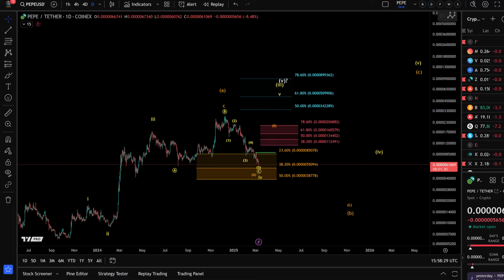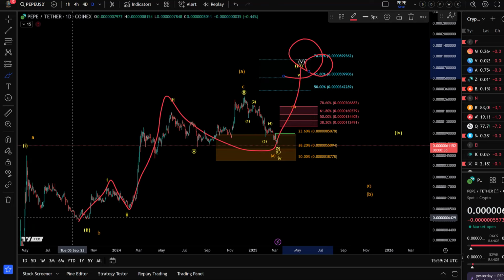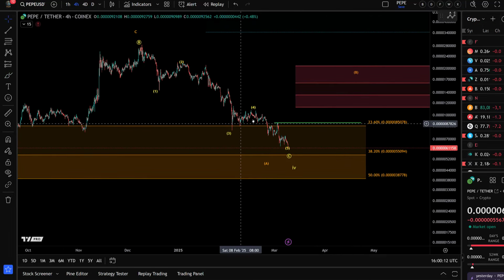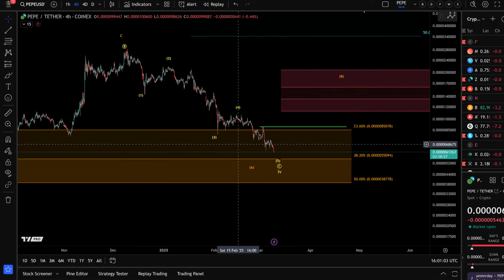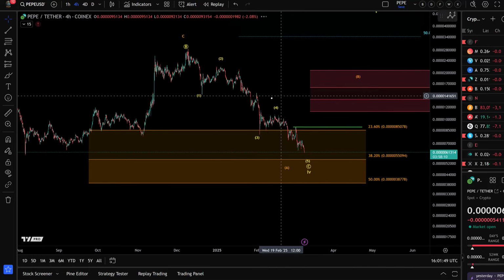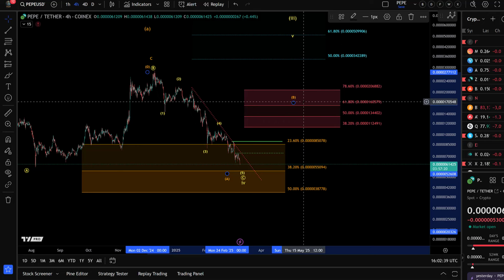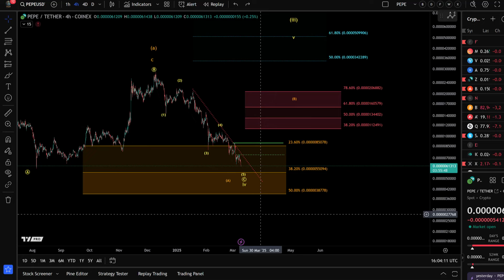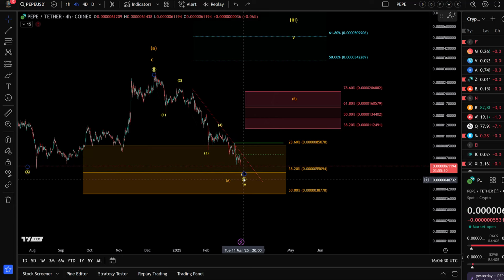PEPE Crypto Price News Today - Technical Analysis and Elliott Wave Analysis and Price Prediction!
👉 Trade on Coinbase:
Receive $10 in BTC (see terms on website):

👉 Trade on Kucoin:
Receive a 20% fee discount:

👉 Trade with Trading212:
Receive shares worth up to $100: